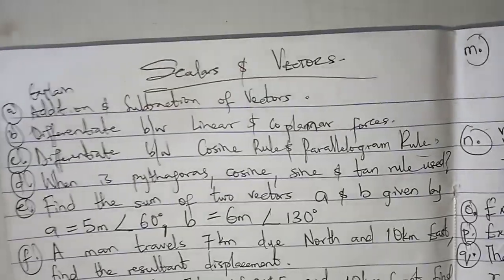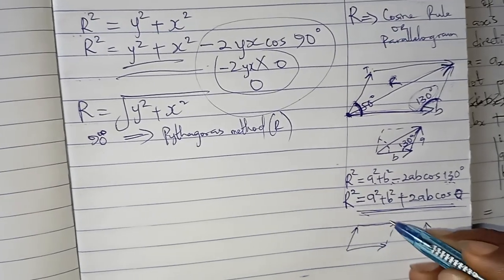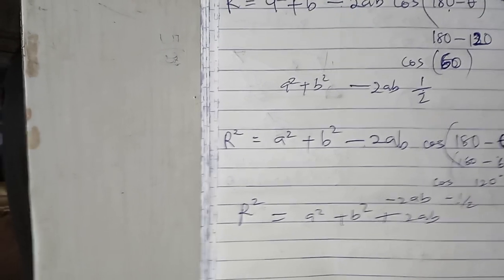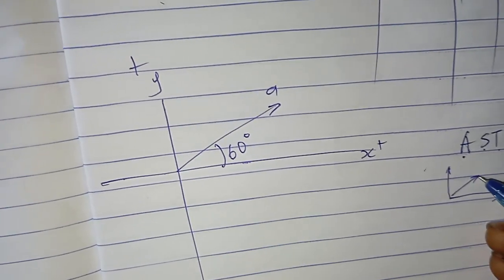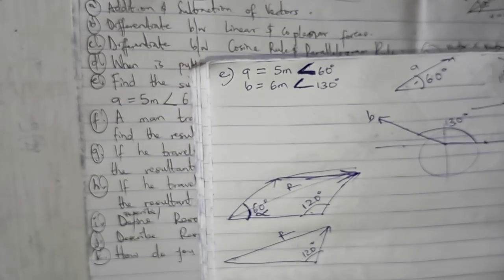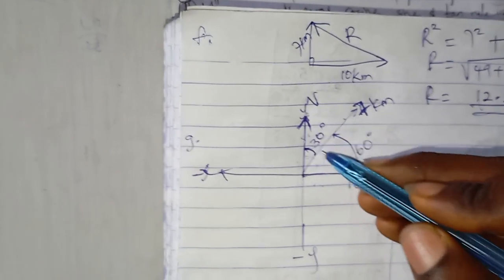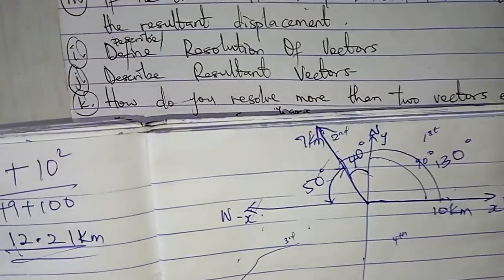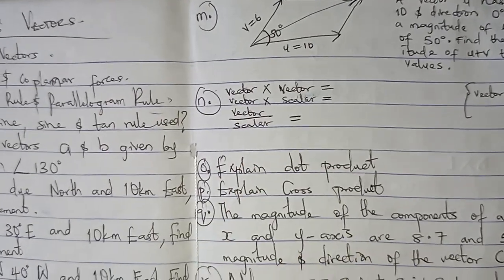SCALARS & VECTORS {SOLUTION TO TEXTBOOK PROBLEMS PART 1}